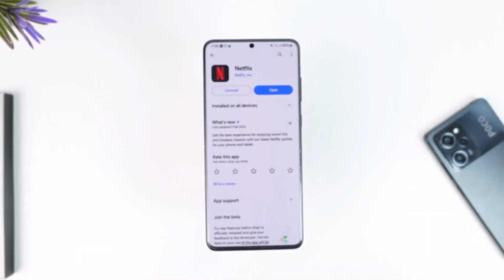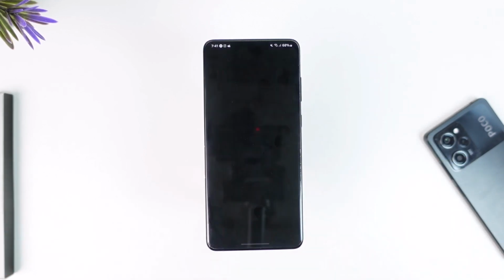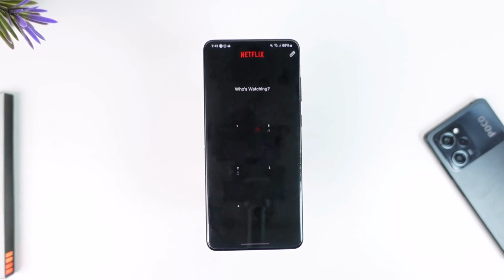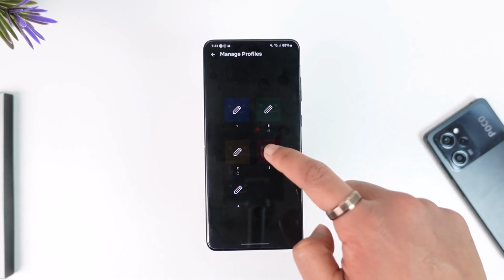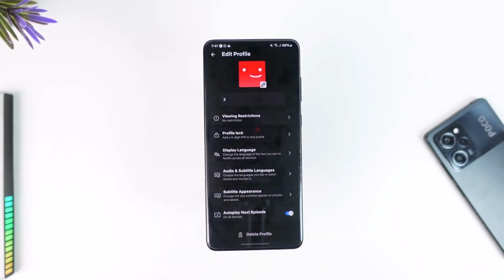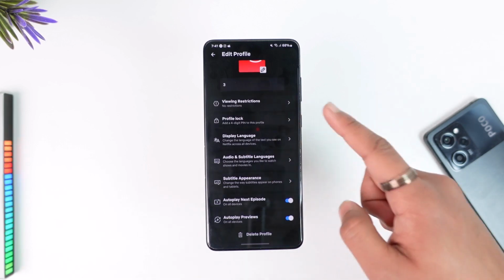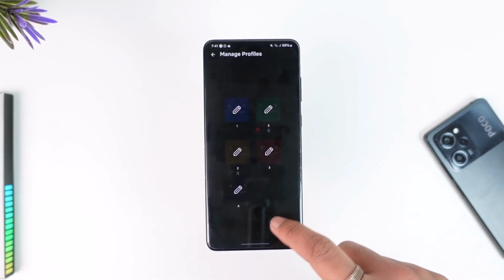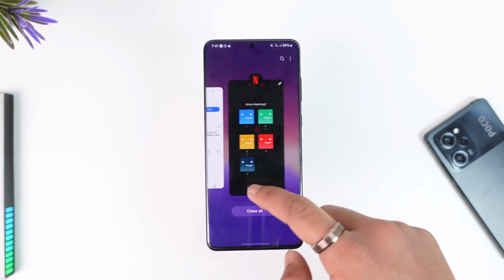How to Delete Profile on Netflix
This video guides you through an easy step-by-step process to delete a profile on Netflix. So make sure to watch this video till the end.

~ Chapters:
0:00 Introduction
0:10 Delete Profile
0:51 Conclusion